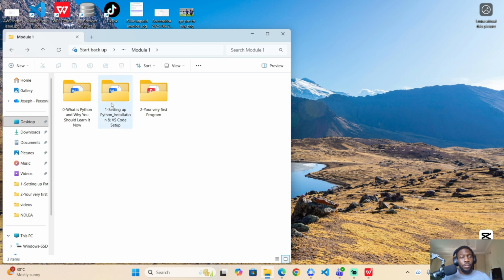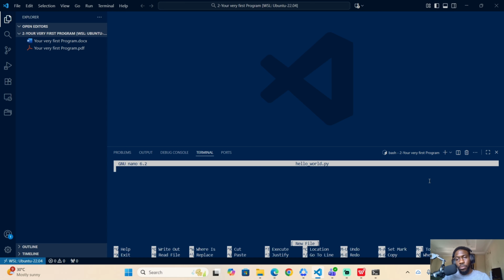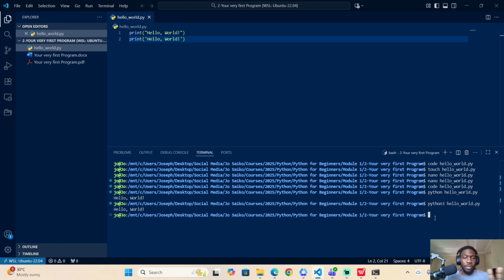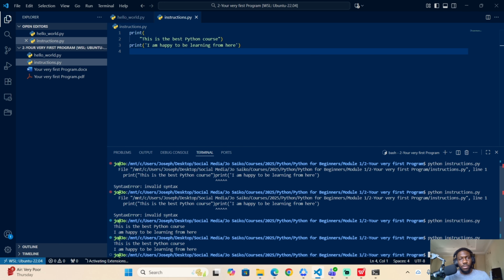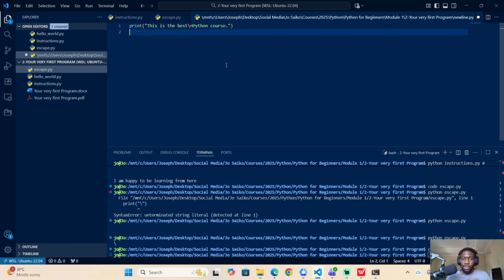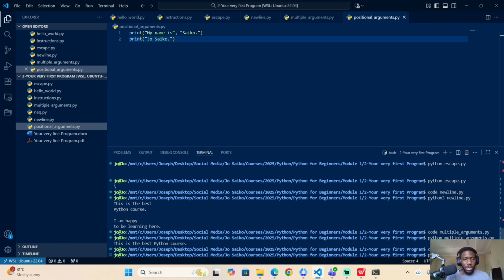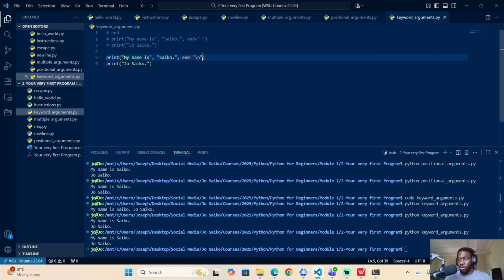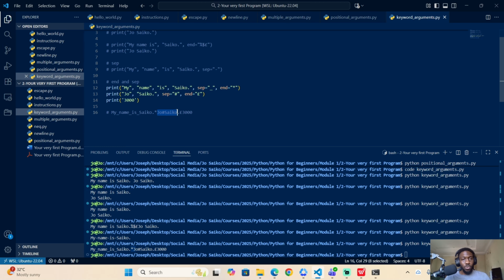Python for Beginners: Your very First Program (Practical)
Learn the very basics to build a good foundation in Python programming.

Lesson outline:
00:00 print() function
18:01 Function invocation
25:16 empty print() function
26:44 The escape and newline characters
33:41 Using multiple arguments
37:44 Positional arguments
40:26 Keyword argument: end
47:28 Keyword argument: sep
49:41 Keyword arguments: end & sep together